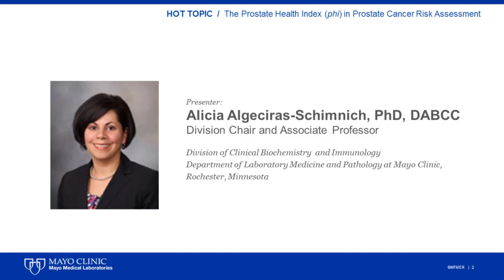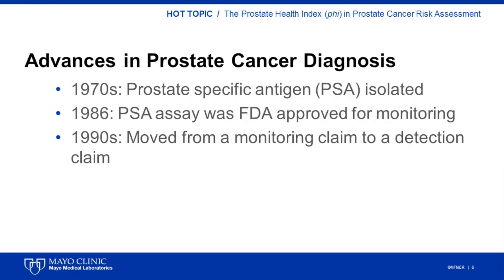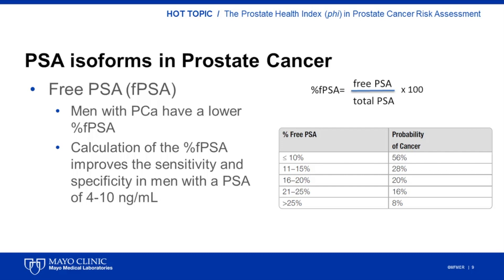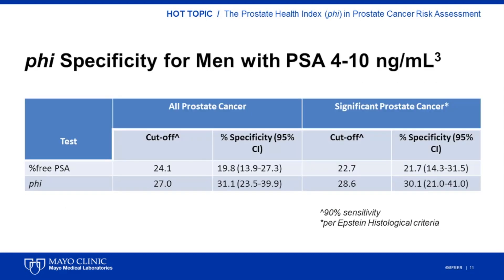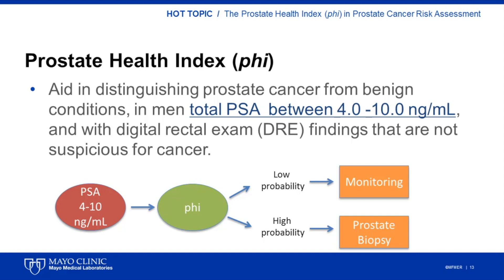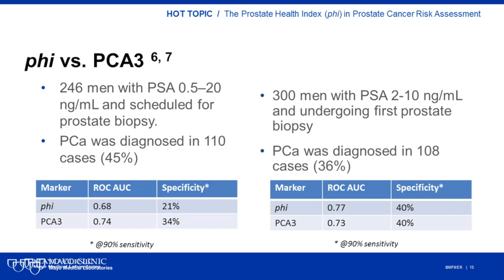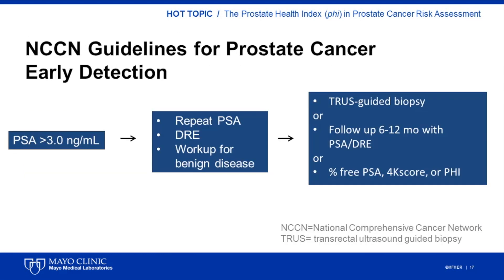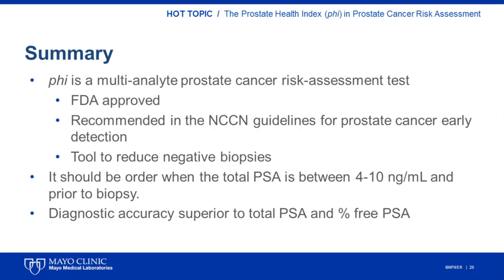The Prostate Health Index (phi) in Prostate Cancer Risk Assessment [Hot Topic]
This months Hot Topic will provide you with valuable information regarding the utility of the prostate specific antigen test, and how the calculation of a prostate health index, or phi, can help to stratify a patient’s risk for prostate cancer and reduce unnecessary biopsies.